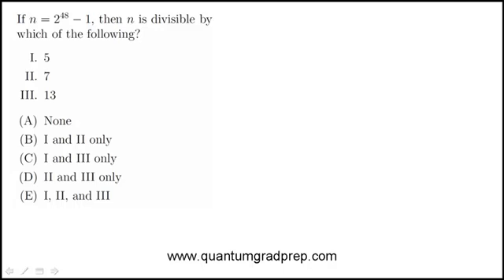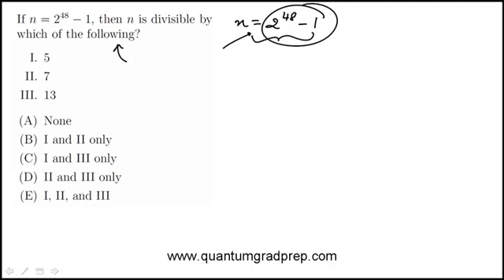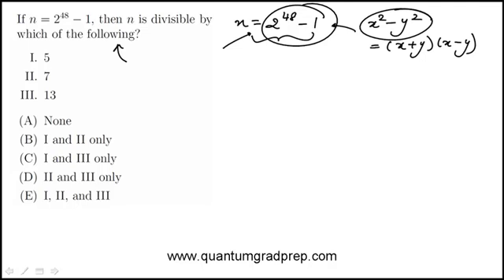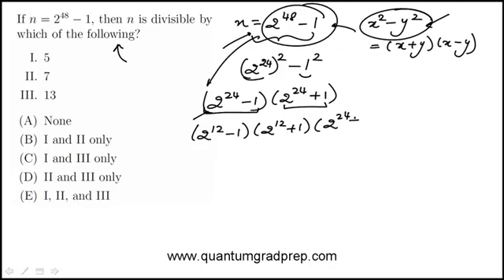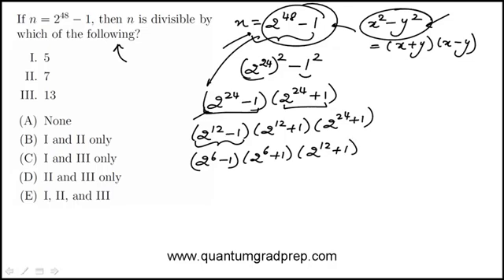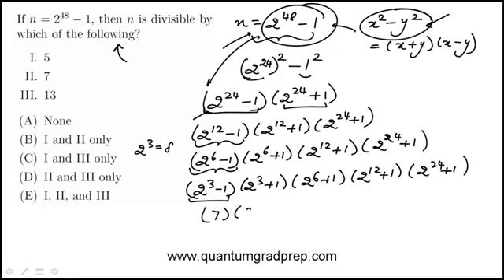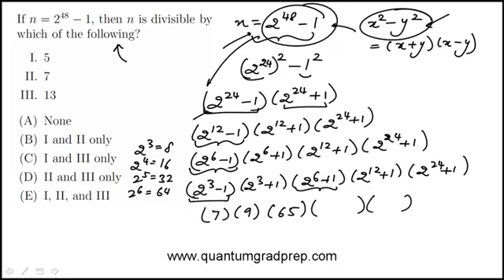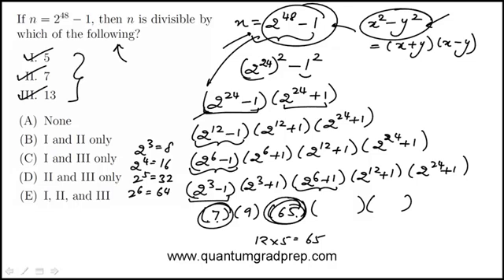Factors of a large number: GRE quantitative reasoning practice question#58